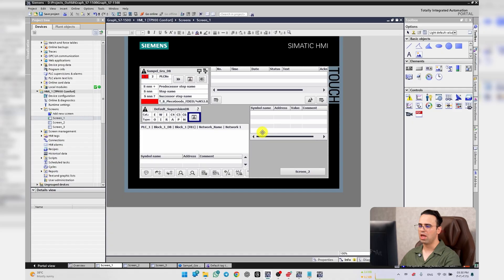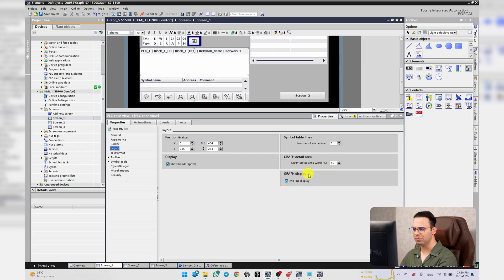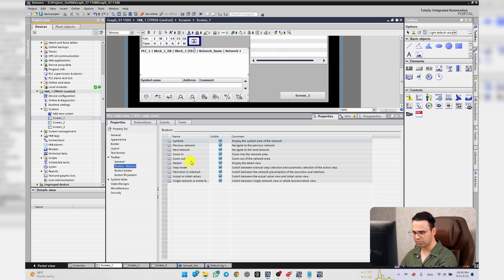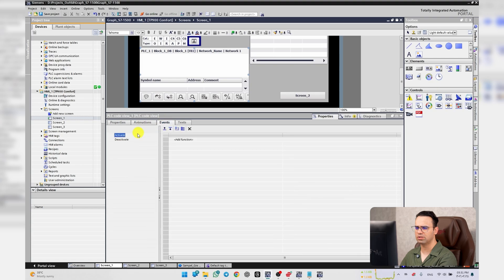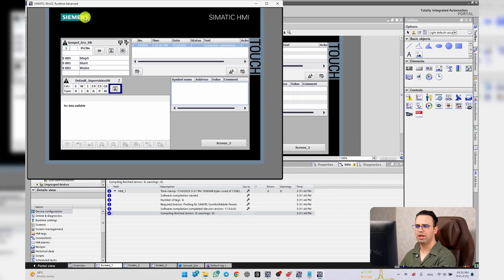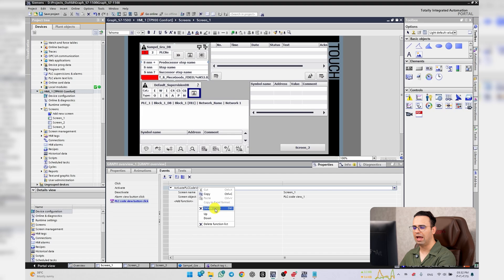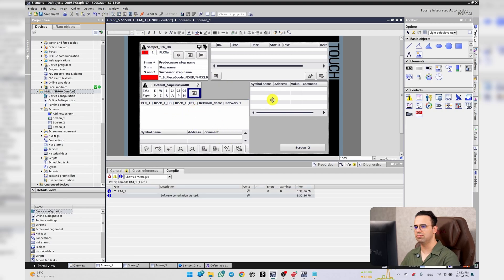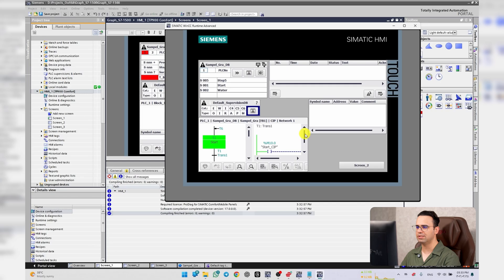How to Use PLC Code View in HMI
Have you ever wanted to see your PLC sequence directly inside your HMI? 👀
That’s exactly what the PLC Code View feature lets you do — and in this video, I showed how to set it up and bring your control logic to life on screen. ⚙️

Here’s what we explored step by step:

🔹 What is PLC Code View?
It’s a graphical tool that displays the logic sequence of your PLC program directly inside the HMI screen. Perfect for visual monitoring and troubleshooting.

🔹 Adding the Object
You can simply drag the PLC Code View control from the toolbox onto your screen. Most of the settings are for appearance — like toolbar visibility, border layout, and visible lines.

🔹 Customization Options
You can choose which buttons to display on the toolbar, adjust the column width (e.g., 200 px), and decide how much screen space is used for graph details.

🔹 Activation Setup
At first, the HMI shows “No data available.” To activate it, you need to link it with a Graph Overview.
In the button’s events, select Activate PLC Code View, specify the target page, and choose your code view object (e.g., Screen_1 → PLC_CodeView_1).

🔹 Runtime Demo
Once configured, pressing the button opens a live sequence view — showing steps, transitions, and even the active symbols in your PLC graph. 🔁

💡 Why it matters:
With PLC Code View, engineers and operators can visualize the program flow directly in runtime — no need to open TIA Portal. It’s an incredible tool for debugging, training, and documenting complex automation processes.

👉 Have you ever tried using PLC Code View in your projects?

If you enjoyed this tutorial, don’t forget to ❤️ like, 💾 save, and 🔁 share it with other automation engineers.
Let’s make PLC programming more visual and smarter! ⚡️